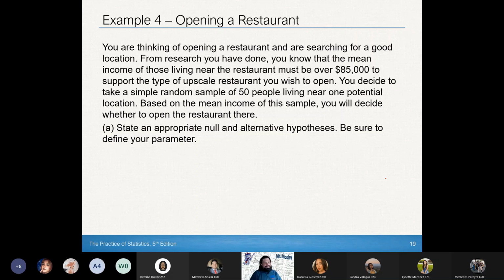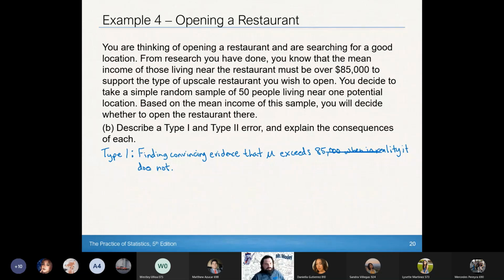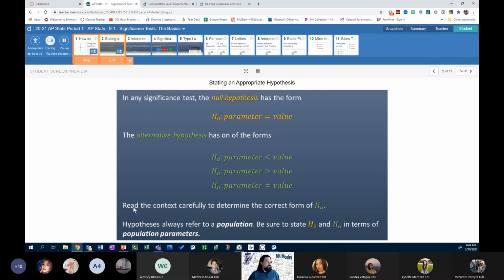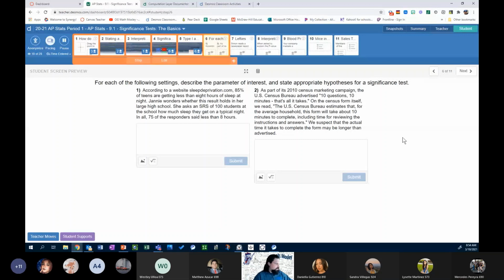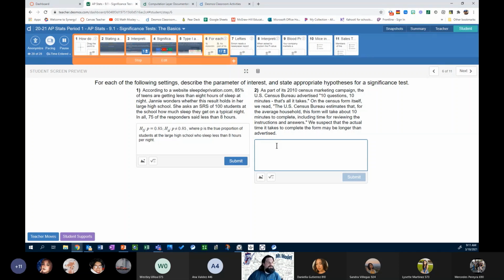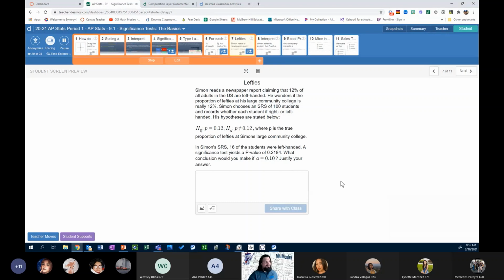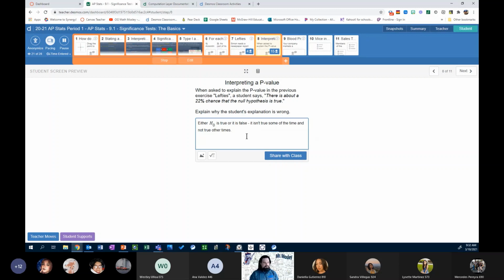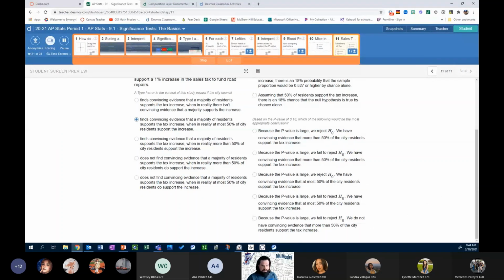OGHS AP Stats - Period 1 Live Meeting - 3/10/21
In today's lesson we worked through a Desmos activity to help further our understanding of the basics of significance testing.